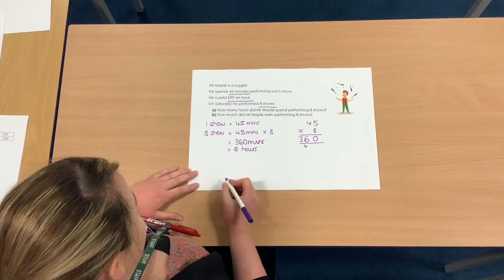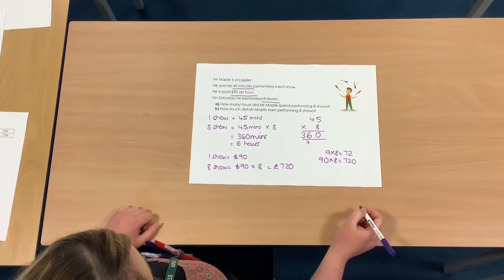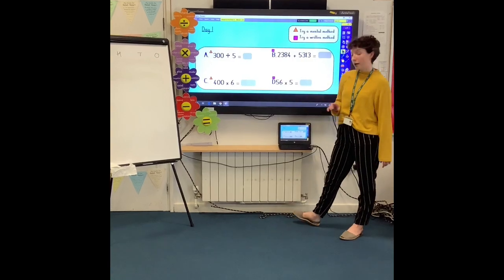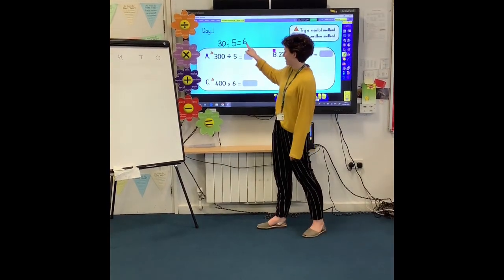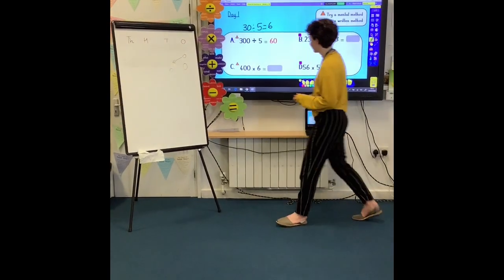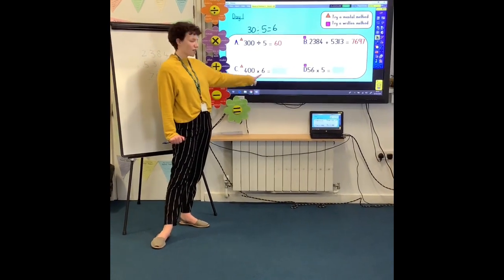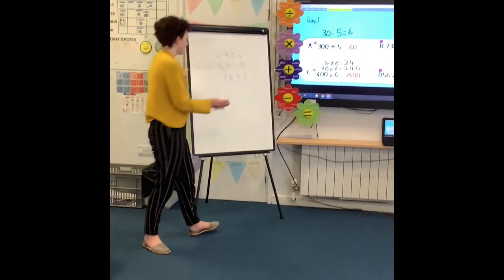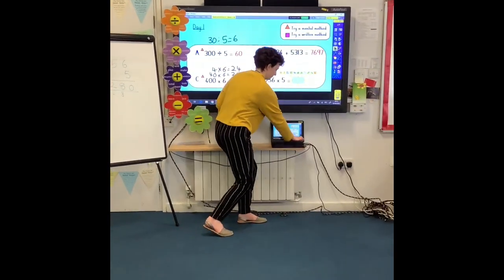Year 4 Maths - Time - Worded Problems